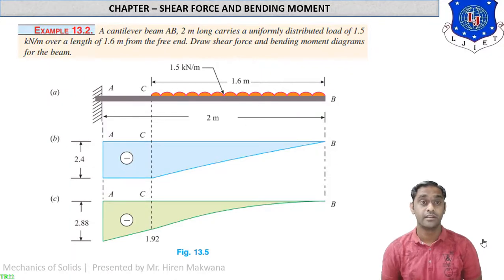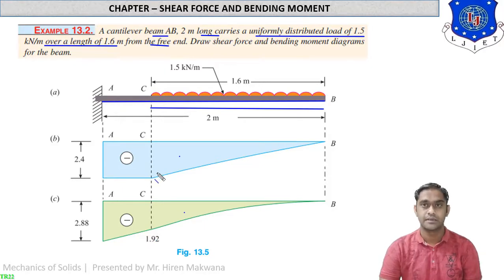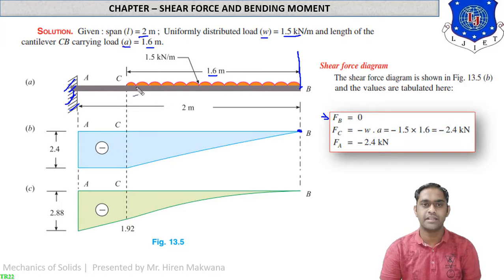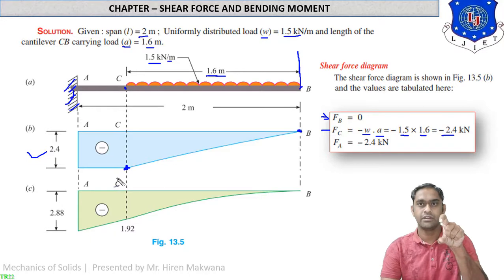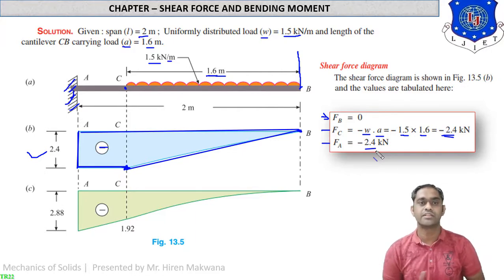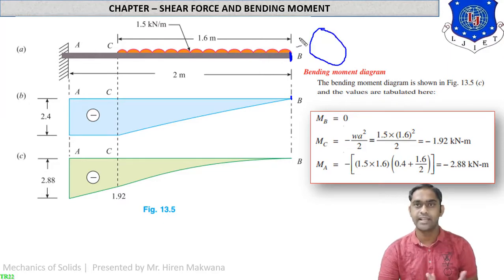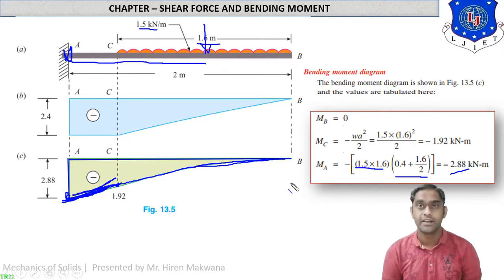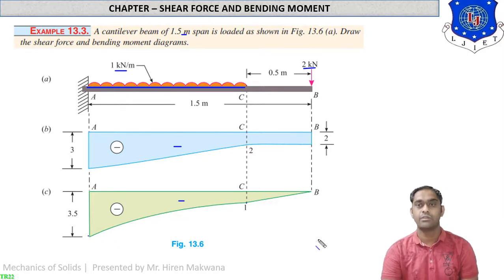LECTURE 43 | SFD/BMD - CANTILEVER BEAMS